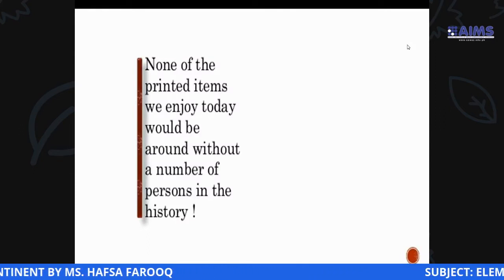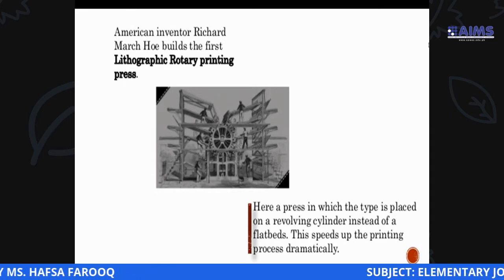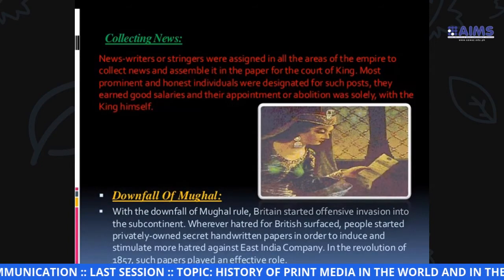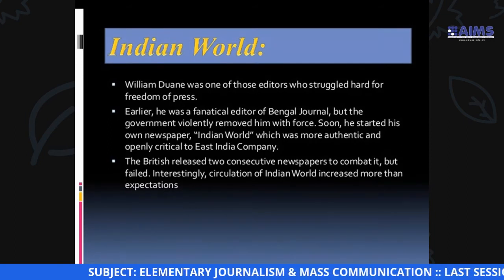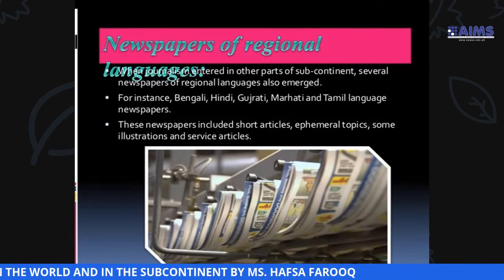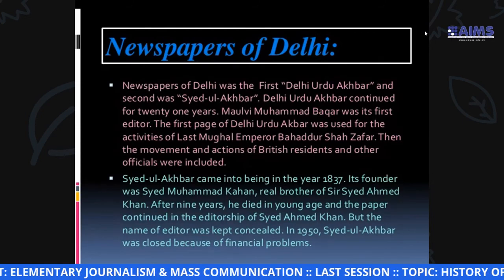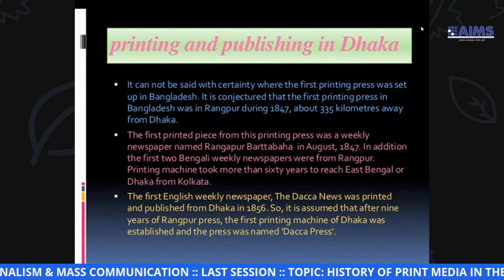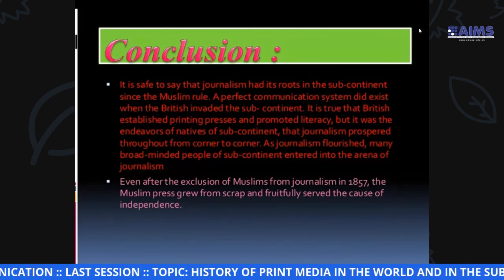BBA 1ST YEAR SEMESTER 2 SUBJECT ELEMENTARY JOURNALISM & MASS COMMUNICATION LAST SESSION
BBA 1ST YEAR SEMESTER 2 SUBJECT ELEMENTARY JOURNALISM & MASS COMMUNICATION  LAST SESSION  TOPIC HISTORY OF PRINT MEDIA IN THE WORLD AND IN THE SUBCONTINENT BY MS. HAFSA FAROOQ